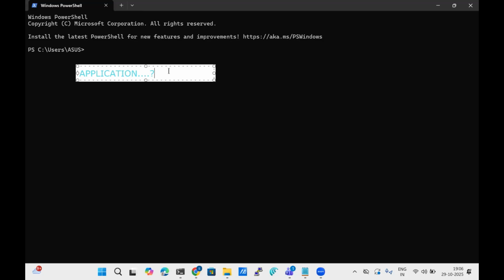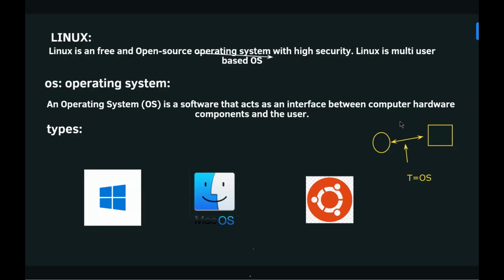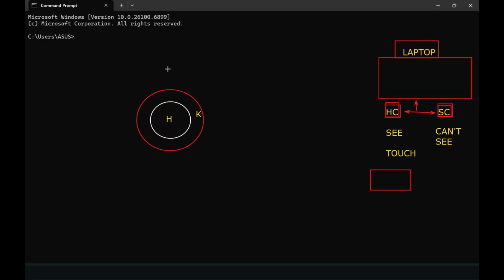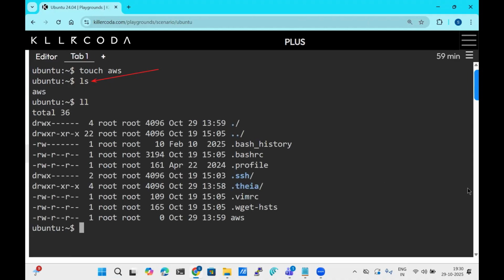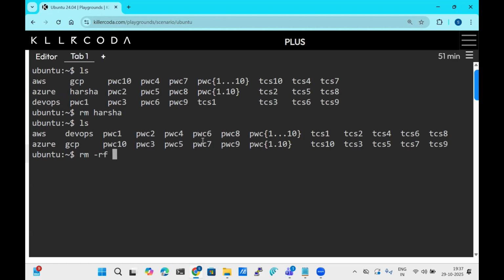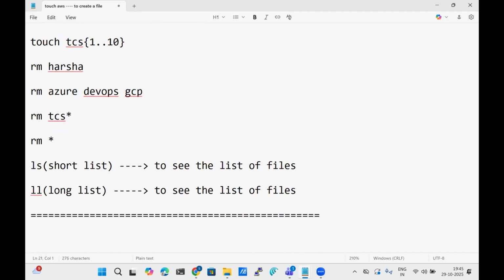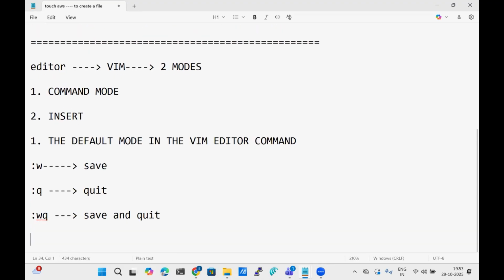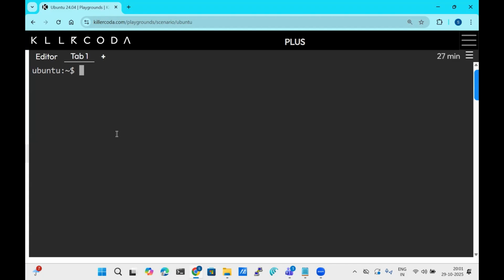DevOps Demo 03 | DevOps Application | Linux Essentials for DevOps | Linux Tutorial | DevScops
🎥 DevOps Demo 03 | DevOps Application | Linux Essentials for DevOps | Linux Tutorial | DevSecOps

🌟 Come like a noob, go like a pro!
In this session, we’ll explore Linux essentials that every DevOps engineer must know — from basic commands to real-time usage in DevOps applications.

💡 What You’ll Learn:
✅ Linux basics & command-line essentials
✅ File system navigation & user management
✅ Package management & permissions
✅ Shell scripting for automation
✅ Integrating Linux with DevOps tools

✔️ Resume, interview & certification guidance
✔️ Placement support and internship assistance

Regards,
Harsha Trainings,
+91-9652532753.